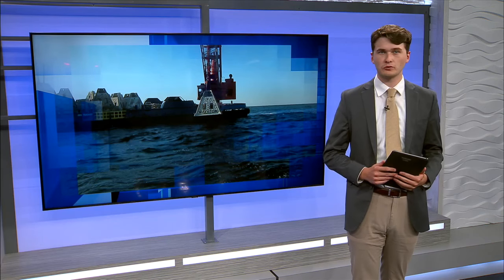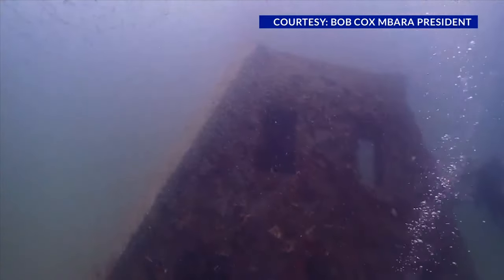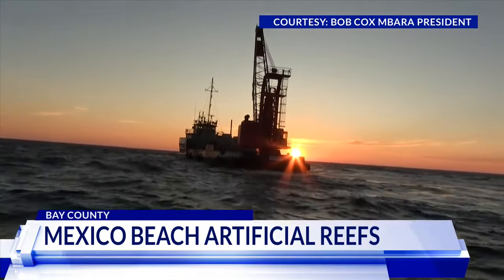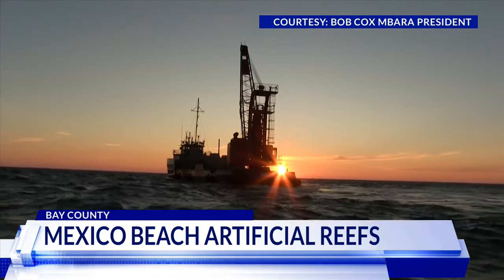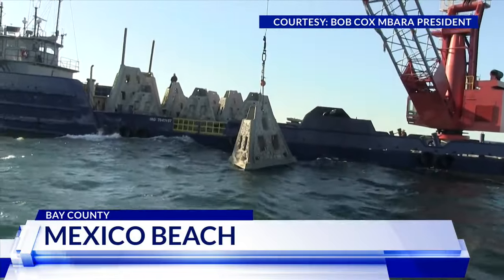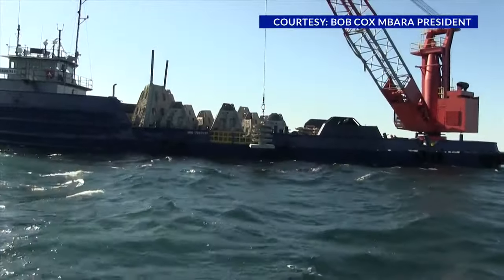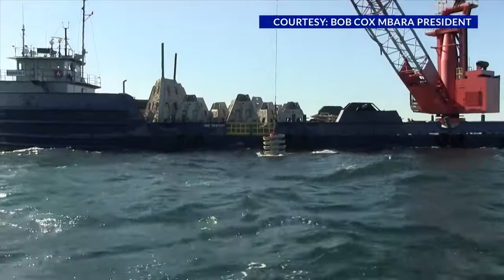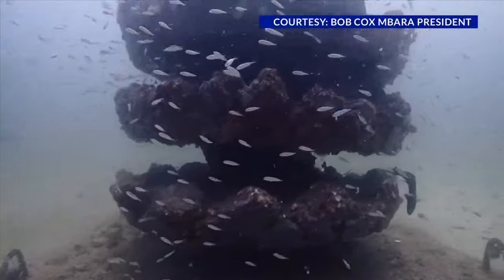47 artificial reef structures deployed from Mexico Beach